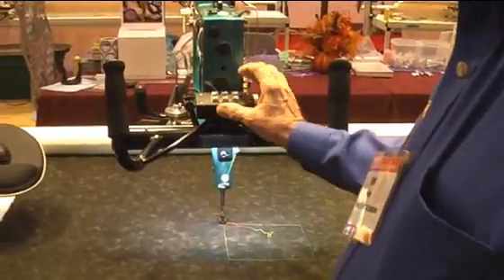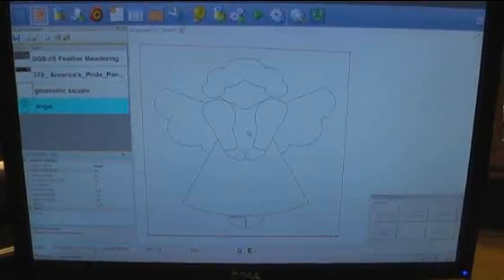What is a Statler Stitcher - Part 2 [Computerized Quilting]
Alex Anderson, TheQuiltShow.com interview with Paul Statler (Houston 2009)